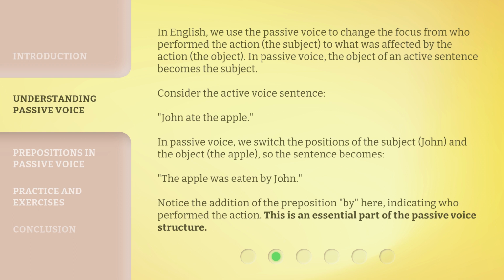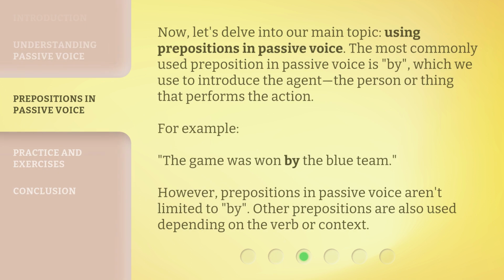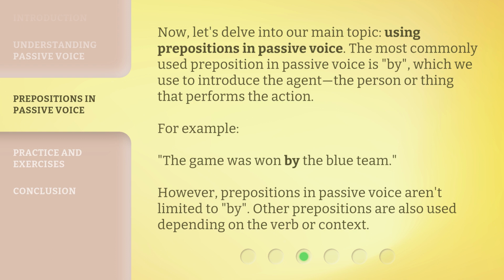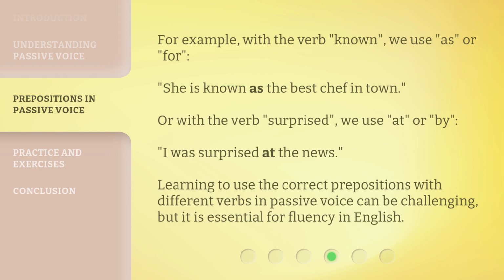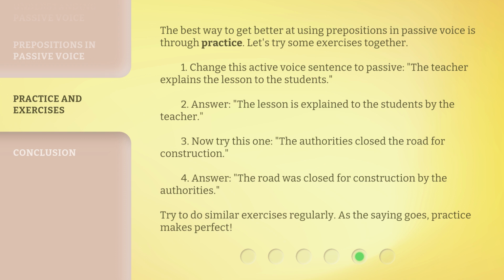Mastering Prepositions in Passive Voice: An English Learning Journey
Mastering Prepositions in Passive Voice: An English Learning Journey • Dive deep into the world of English grammar and learn how to use prepositions in passive voice. This essential component of intermediate grammar is explained in a concise and captivating way. Join us on this English learning journey and master prepositions in passive voice!

00:00 • Introduction - Mastering Prepositions in Passive Voice: An English Learning Journey
00:36 • Understanding Passive Voice
01:23 • Prepositions in Passive Voice
02:28 • Practice and Exercises